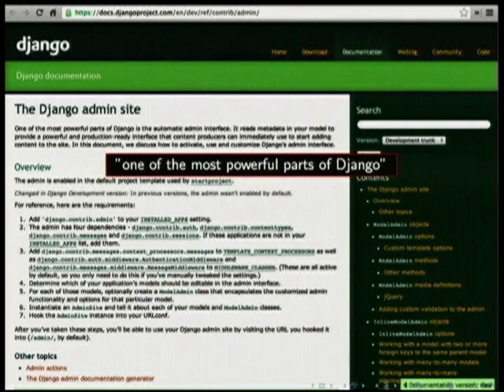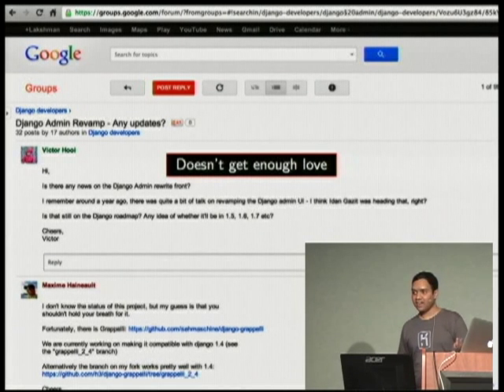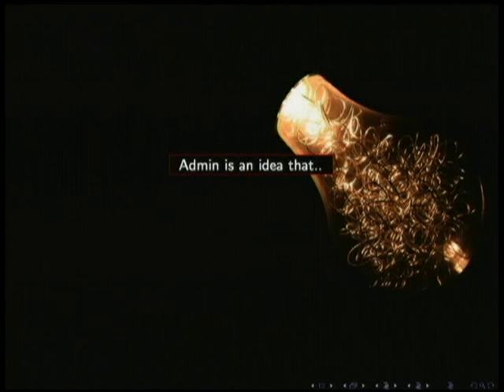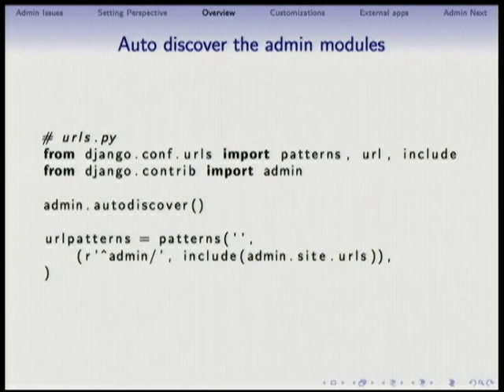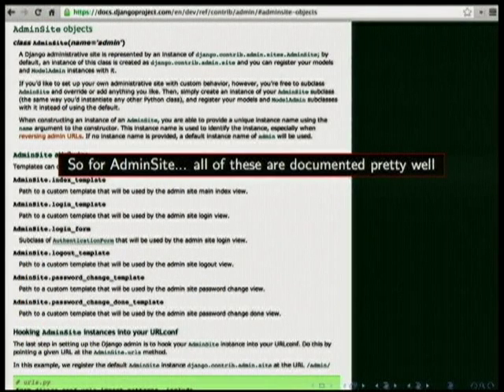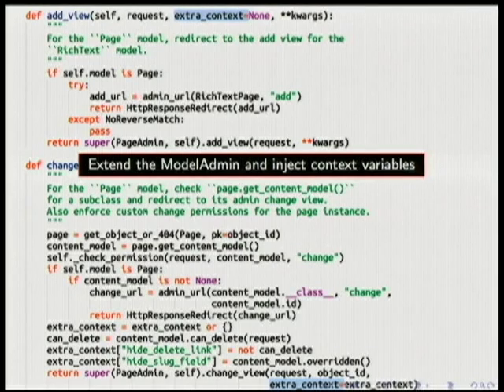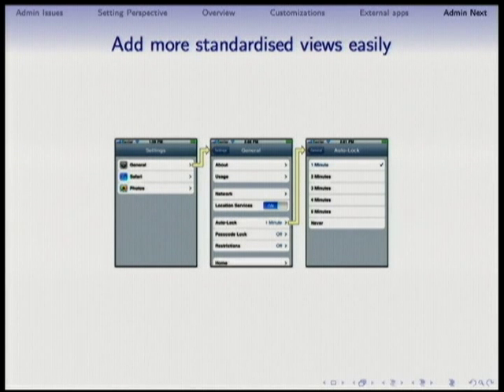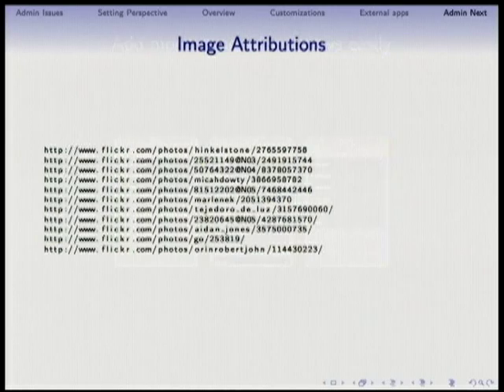Customizing the Django Admin: The How and the Why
Lakshman Prasad
The abstraction and the flexibility the Django admin offers is matched by few software, even today after half a decade of it's introduction. The speaker has customized it in many ways over the years. This talk reminisces over how supp